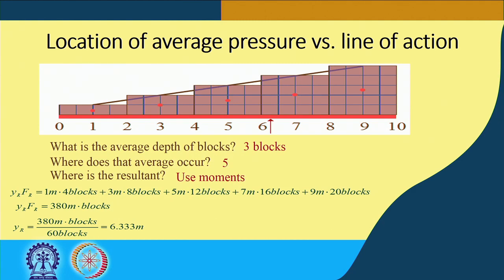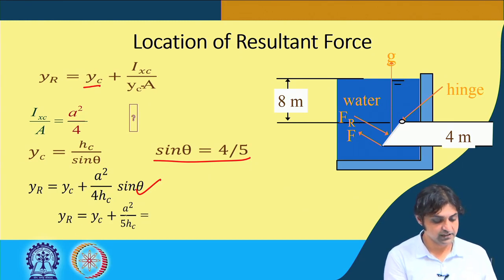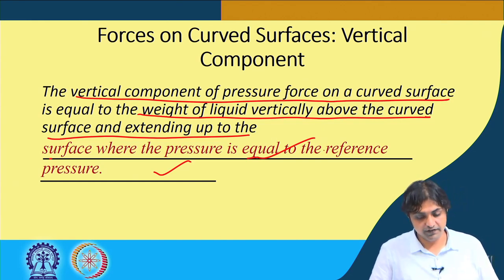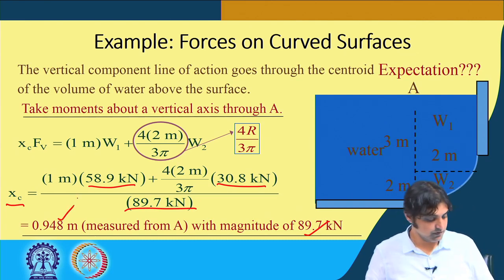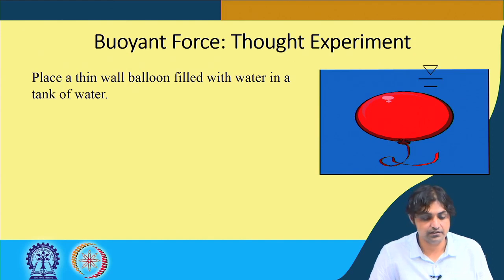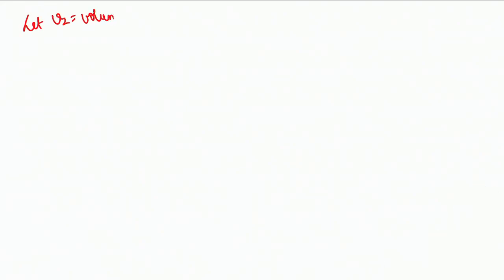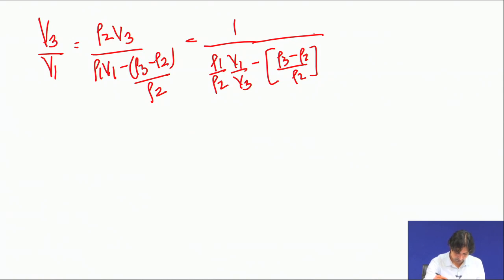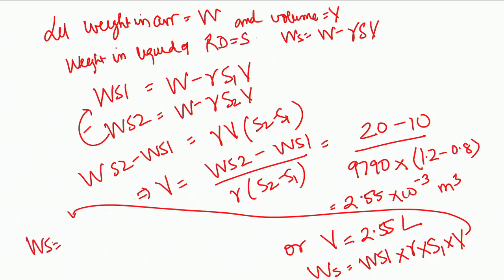Lecture 05: Basics of fluid mechanics- I (Contd.)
Key Points: Pressure measurement: barometer, manometers

IIT Kharagpur